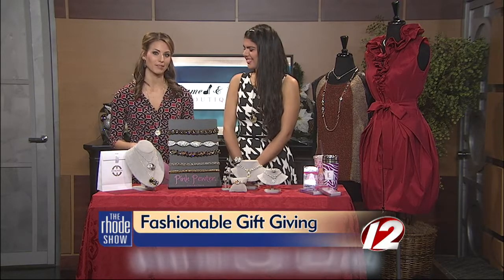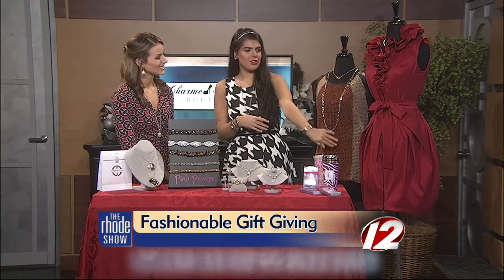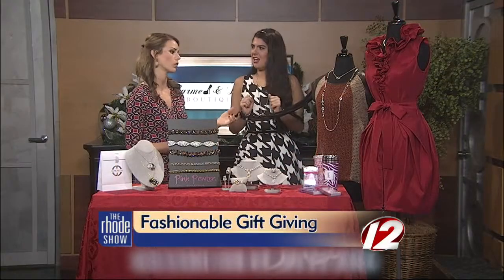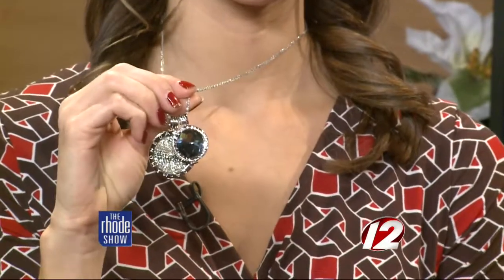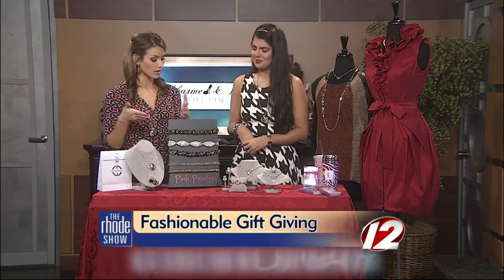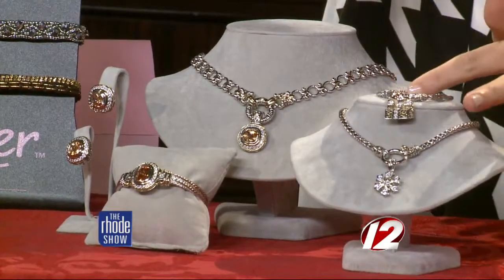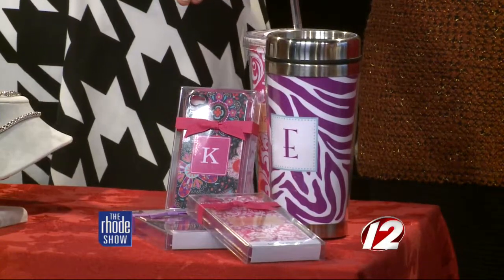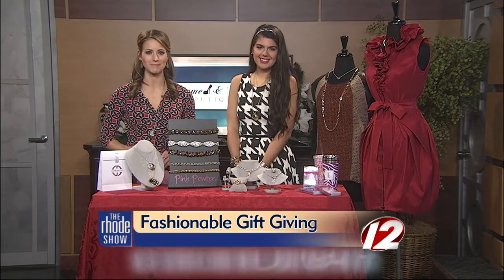Local store offers fashionable gift giving